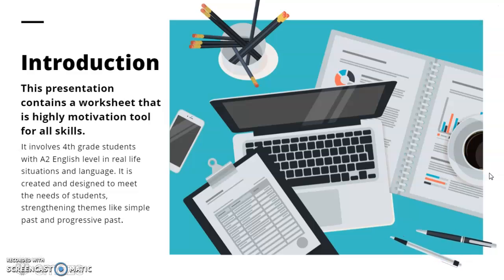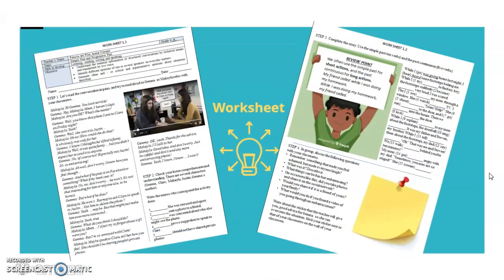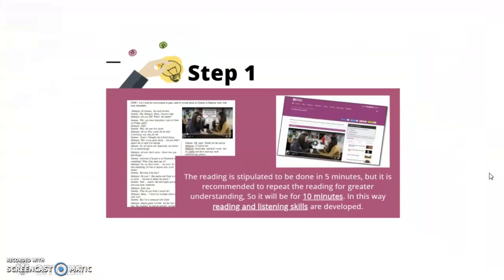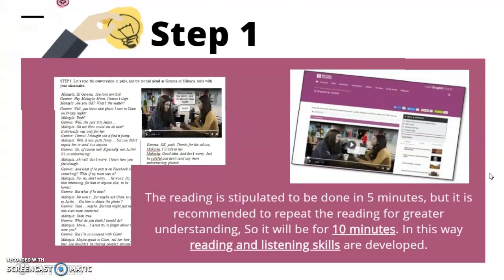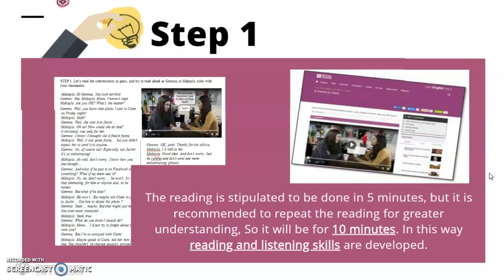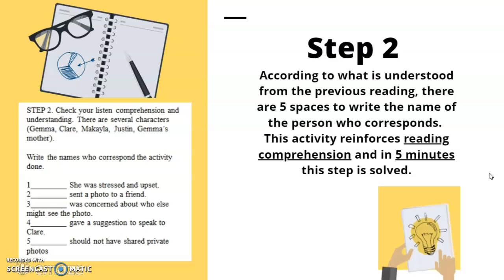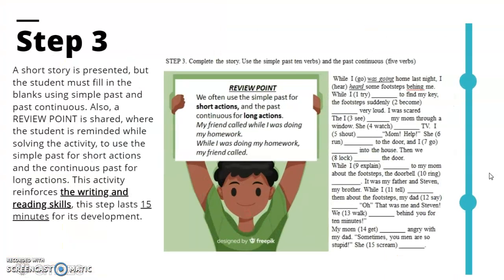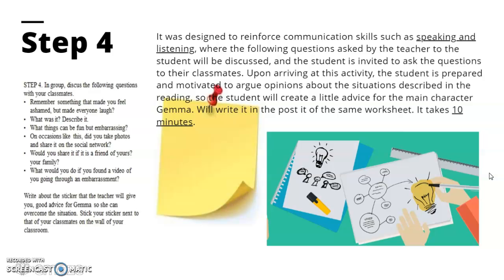TASK 3 - CONTINGENCY GUIDE - PARARAT